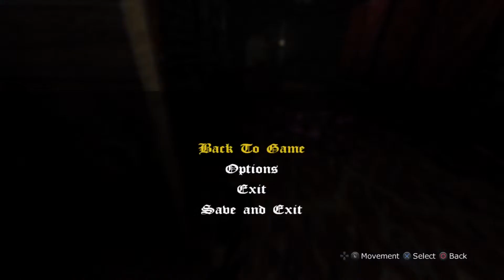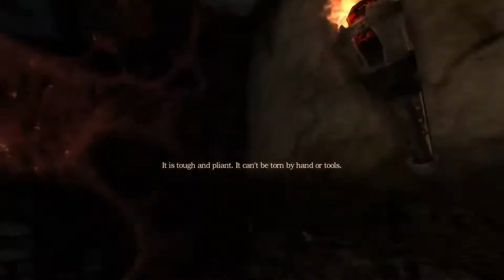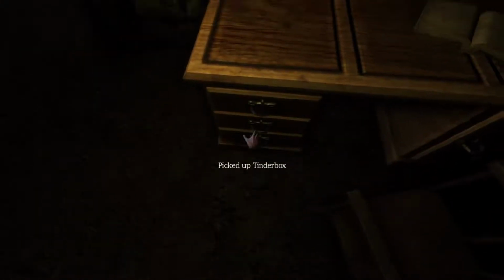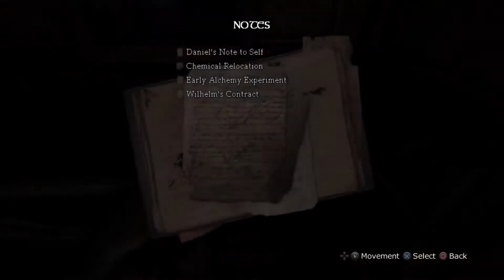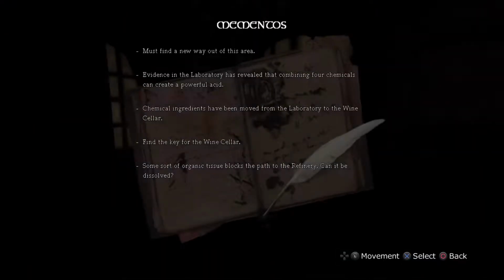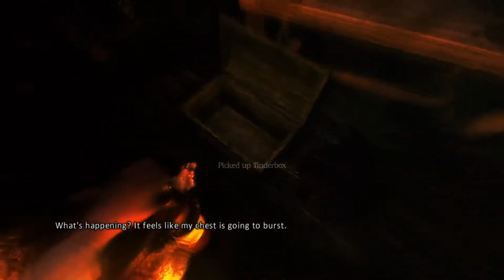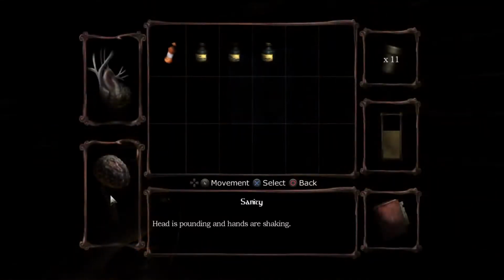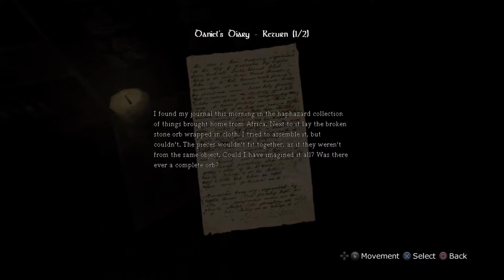Amnesia: The Dark Descent